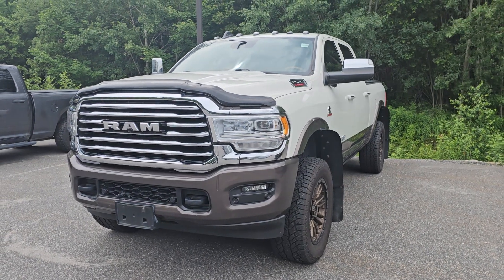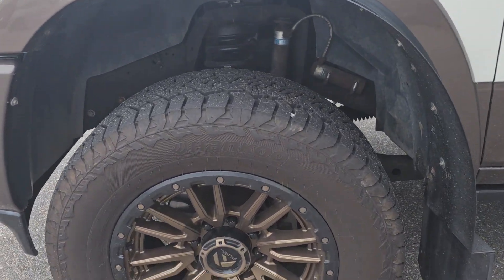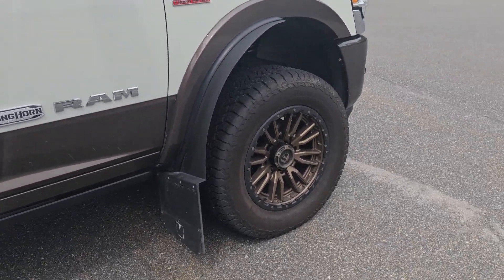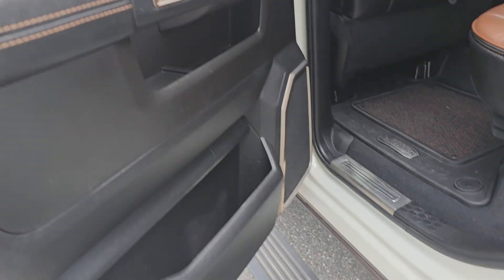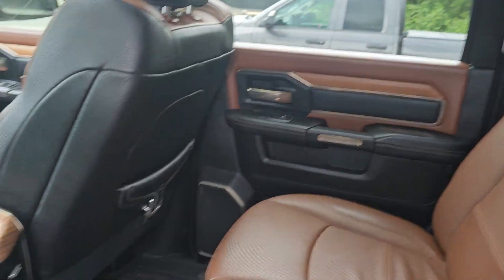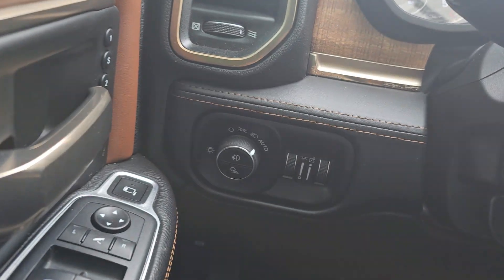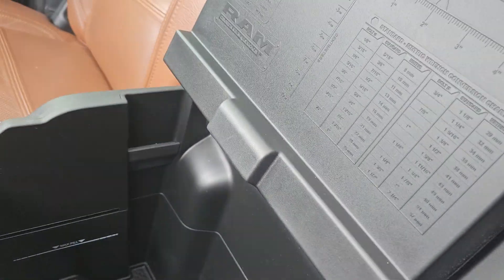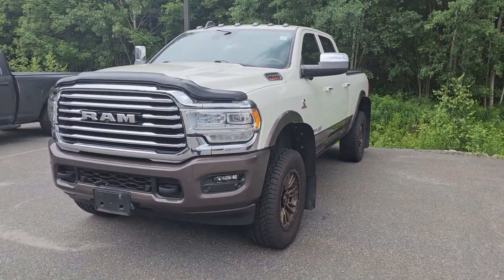Quick Walkaround Video of 2019 Ram 2500